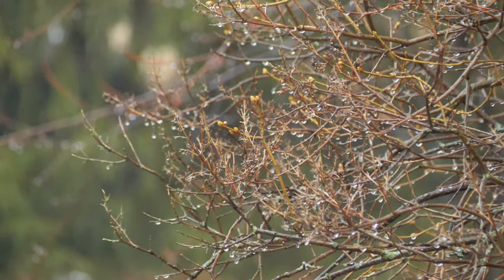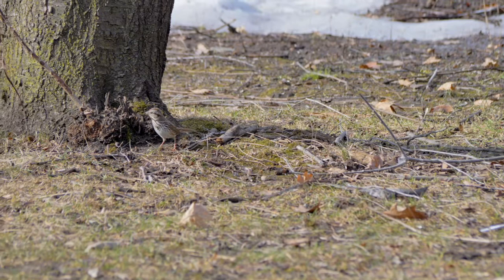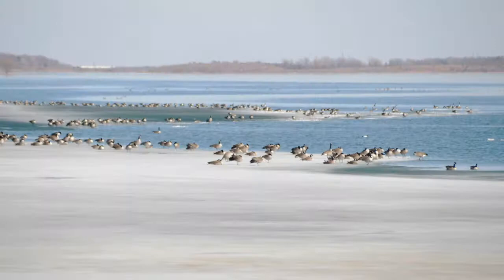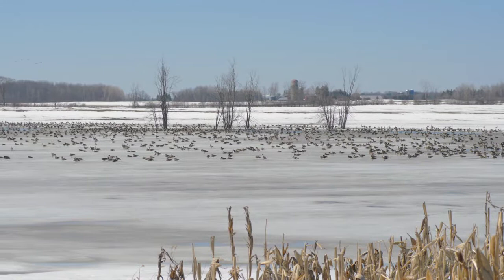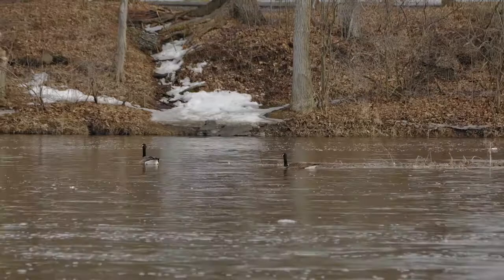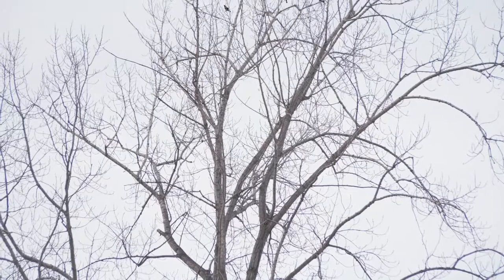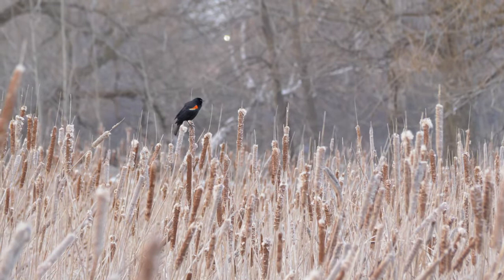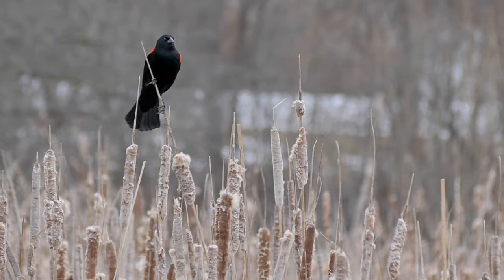Early migrants: Goose, Sparrow, Blackbird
Come on a birding trip with me as we observe the behaviour of three spring migrant birds of Eastern Ontario. Check out the references for more detailed information!

Video, photography, and music by Jason Polak.

Further reading:

1. Yasukawa, K., Blank, J.L. & Patterson, C.B. Song repertoires and sexual selection in the Red-winged Blackbird. Behav Ecol Sociobiol 7, 233–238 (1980)

2. Beecher, Michael D., S. Elizabeth Campbell, and Philip K. Stoddard. "Correlation of song learning and territory establishment strategies in the Song Sparrow." Proceedings of the National Academy of Sciences 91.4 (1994): 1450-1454